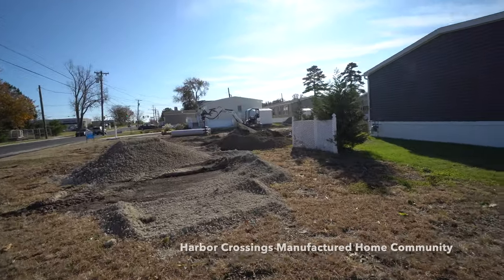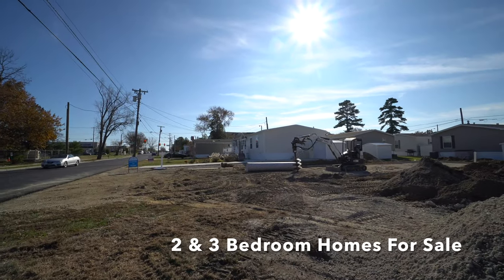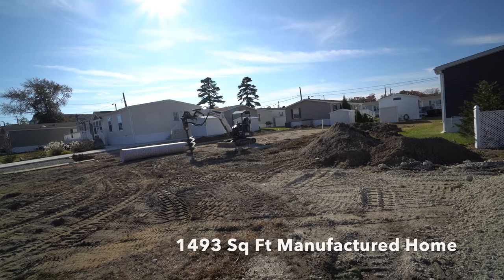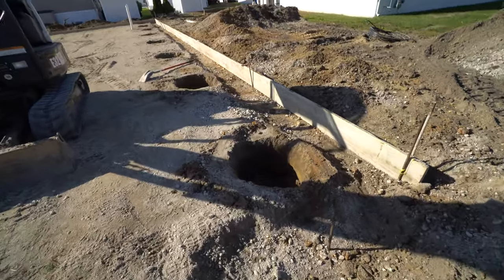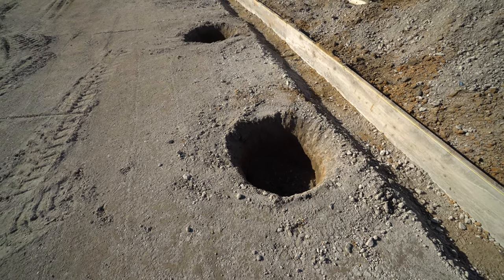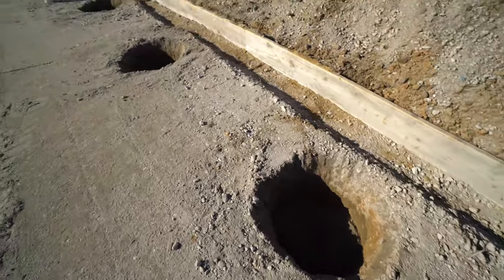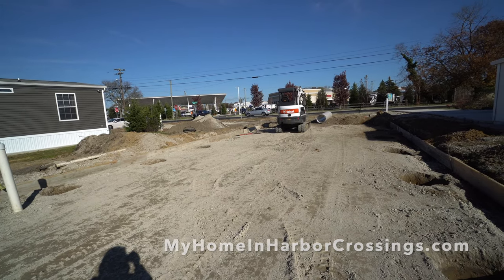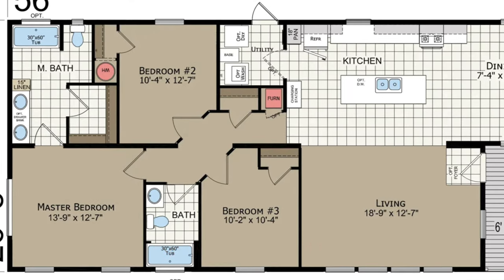SOLD 6713 Old Egg Harbor Rd Egg Harbor, NJ 3 Bedroom Manufactured Home MyHomeInHarborCrossings.com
In Harbor Crossings Manufactured Home Community we are always improving the community and the value of everyone's homes by removing older homes (trailers from the 40's and mobile homes from the 60's) and replacing them with quality affordable MANUFACTURED HOMES.

1) 10 % down payment
2) Credit score of 650 or better
3) No more than 43% debt to income ratio

STEPS
Our initial INTAKE PROCESS is
1) Receive and read our extensive Informational Email
2) After receiving and reading the Informational Email, request the our 15 pre-qualifying questions, if you wish to make an appointment.
3) Tour the homes, if any are available, by emailing to make an Appointment (after answering our 15 pre-qualifying questions)to see one of our Gorgeous New Homes.
4) Fill out our Resident Application, Must be completed by all adults residing in the home. All persons to reside in the home are to be listed, including children. $40 non refundable cash per adult to process the application. All adults must meet us in the office in person when providing the completed application with all the accompanying documentation proving your income and identity. This application authorizes a criminal and credit check on each person.
5) Once approved we will provide you with a courtesy list of NJ Manufactured Home loan originators that, as far as we know, are the only ones in NJ who offer loans for MANUFACTURED HOMES in a LAND LEASE COMMUNITY.

Monthly lot fee of $600-645 includes: City water and sewer, Garbage and recycling pick up, Mail delivery, property taxes and maintenance crew on site, office on site, care of common areas including streets (snow plowing and leaf blowing)

Harbor Crossings Manufactured Home Community